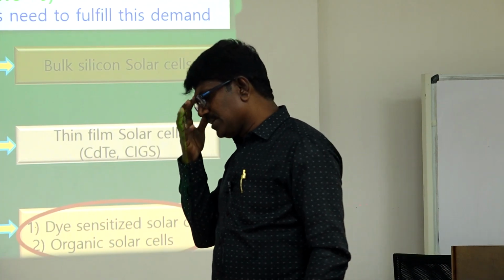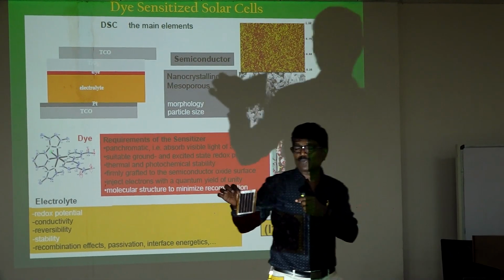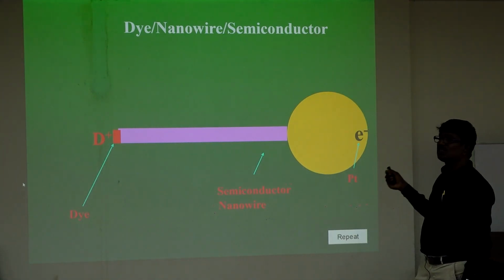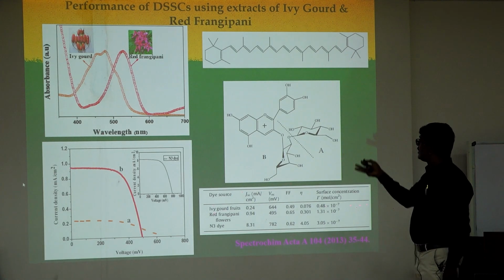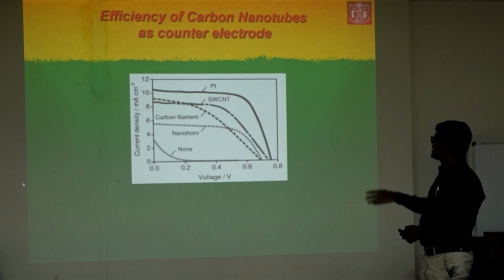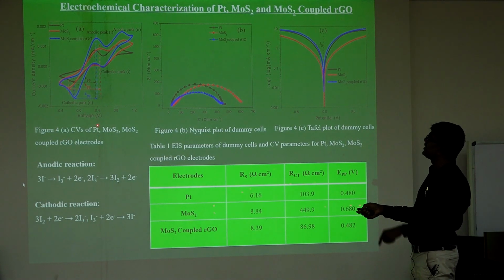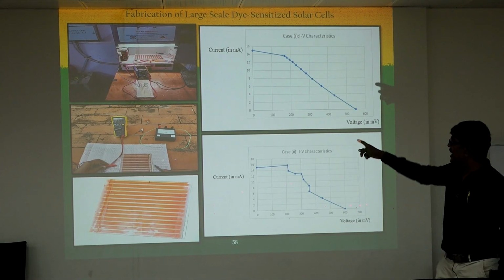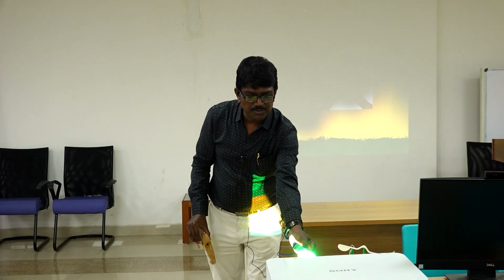L 05 Dye sensitized solar cells: fundamentals and working principles